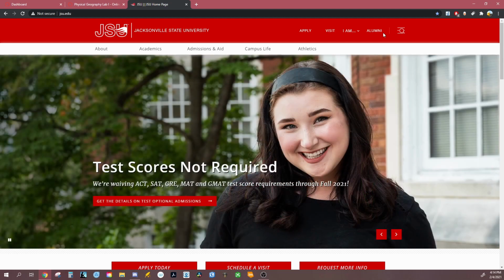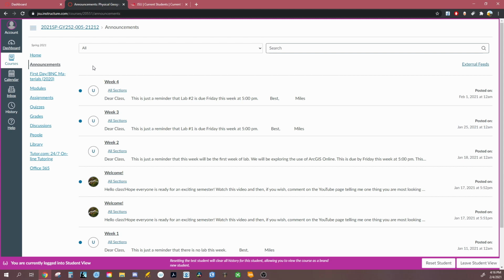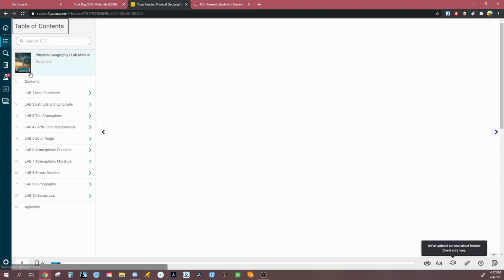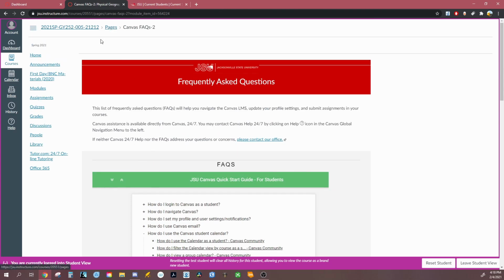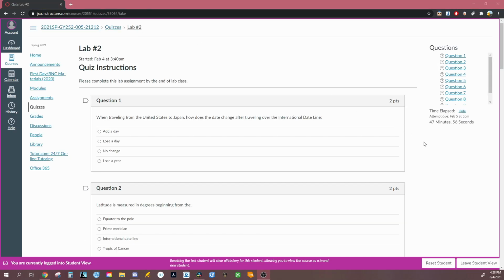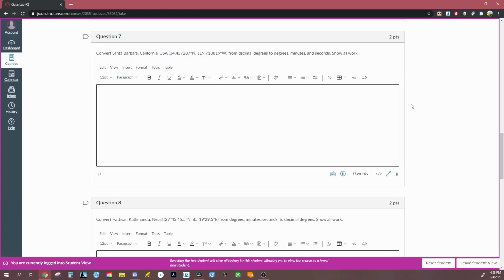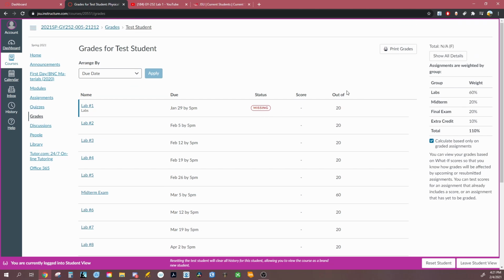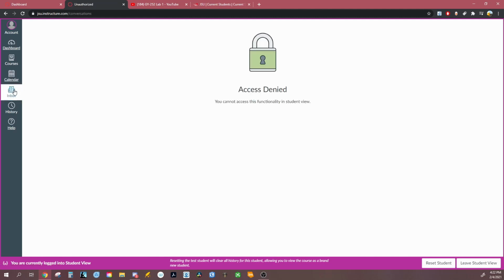Canvas Tour Spring 2021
Learn about how to use Canvas!